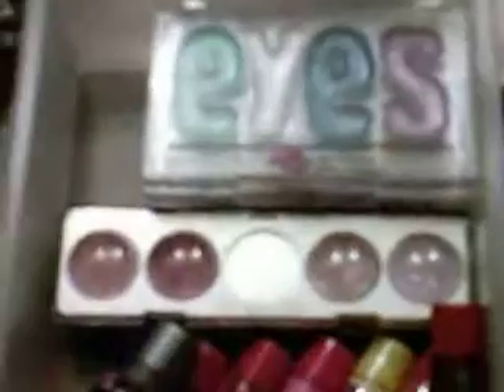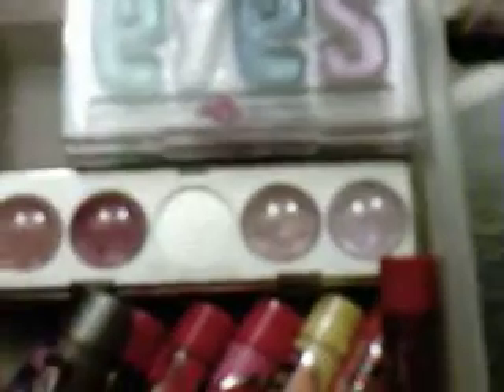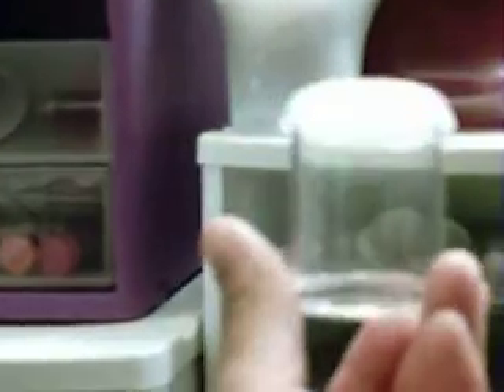2 - THE ORIGINAL MAKEUP COLLECTION